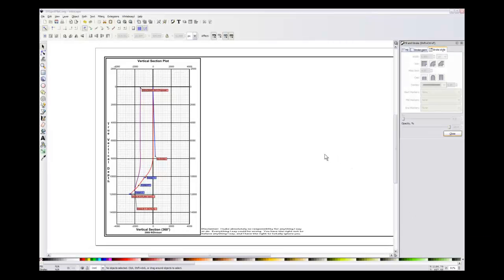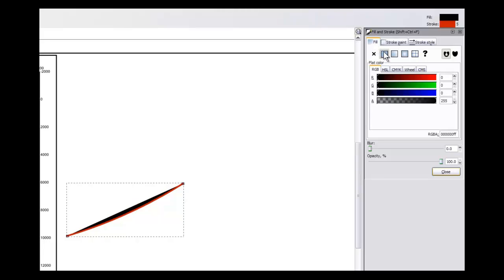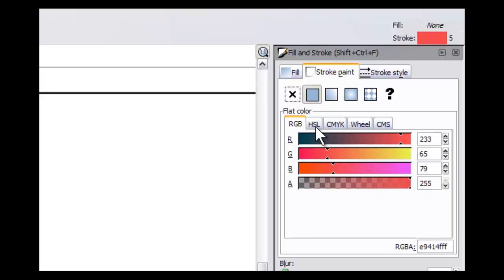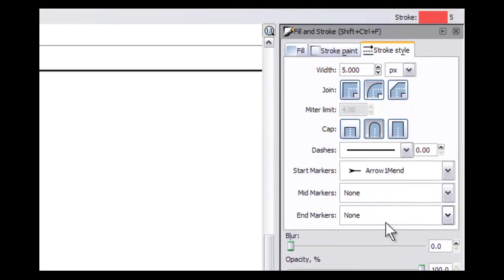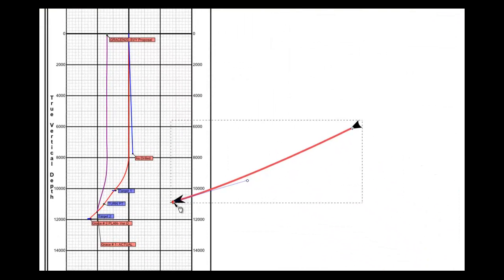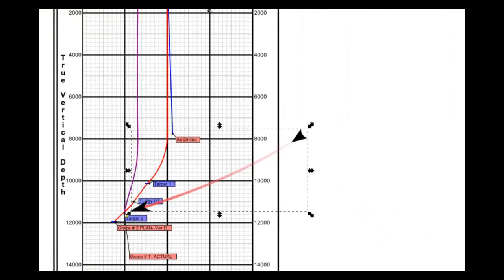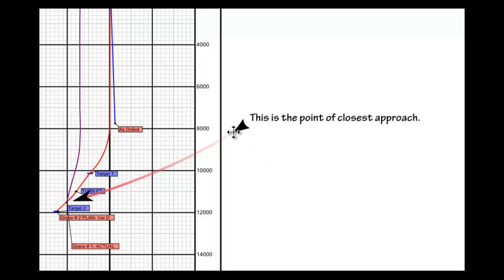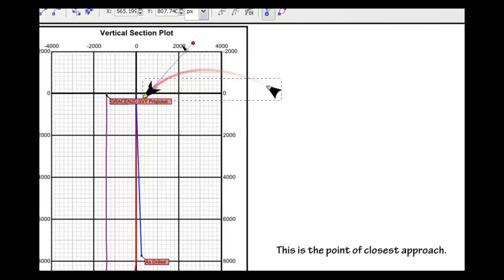Inkscape Arrow Pointers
Presentation Plots are available for the Well Planning version only. You can download the latest version of Inkscape
But HawkEye requires a specific version of Inkscape, which installs with the program.